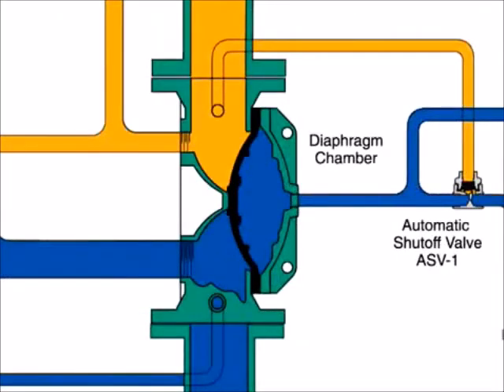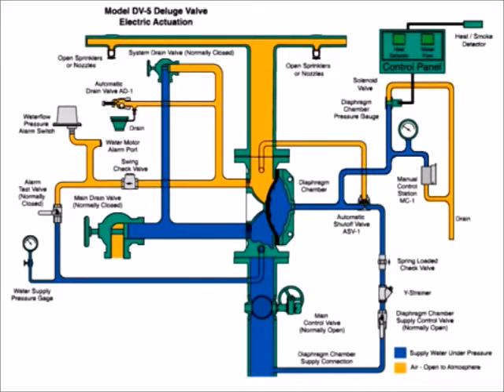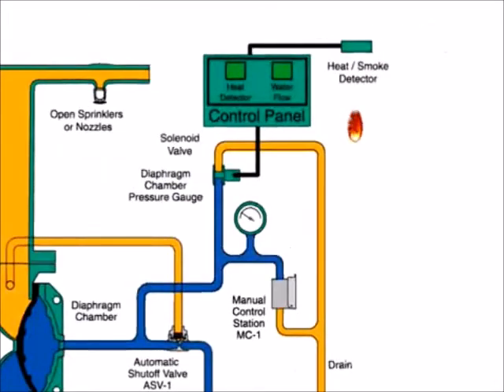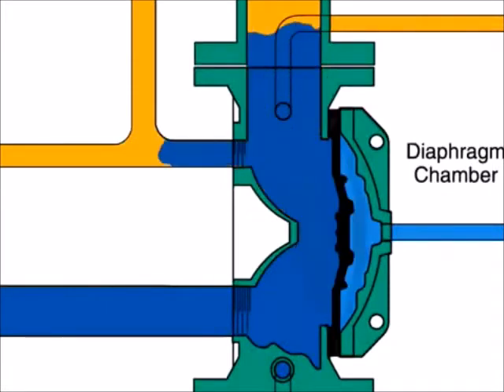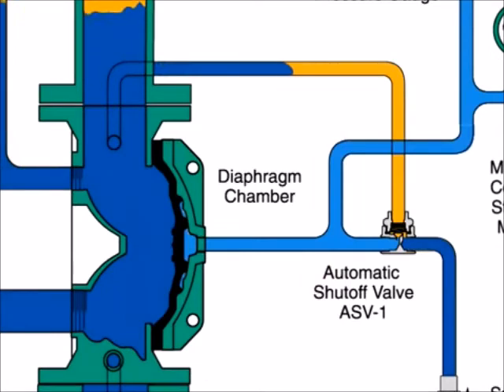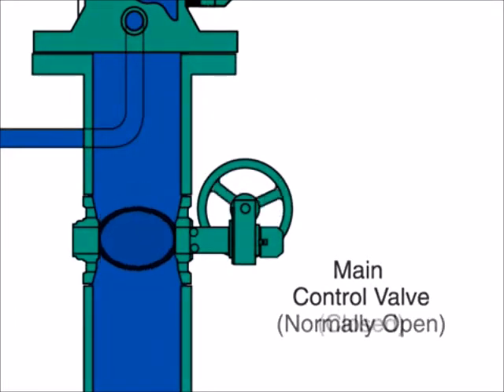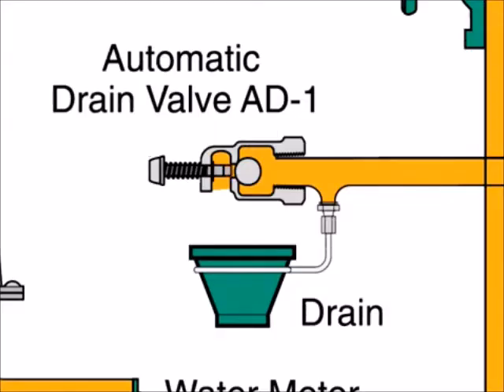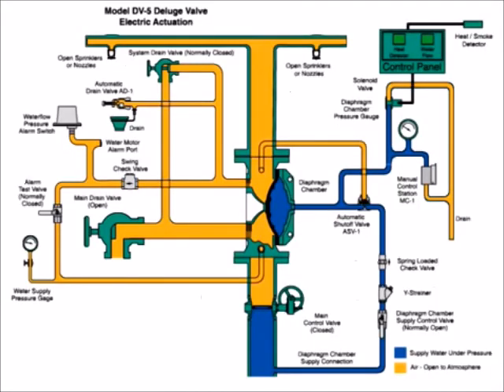Tyco Deluge Valve DV5 Electric Operated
Tyco Deluge Valve DV5

Video explain about How to Tyco Deluge Valve model DV 5 in electric mode.

More information about Tyco Dv5 Deluge Valve

Flood systems are commonly used in fire installations with special hazards, where it is sought to apply the discharge of water to a complete area of ​​protection, by the use of nozzles.

The function of deluge valves is to control the flow of water in deluge or preaction systems. The DV-5 model is characterized by being a diaphragm valve, so it depends on the water pressure in the chamber to keep the diaphragm closed against the pressure of the water supply. A signal emitted by a complementary fire detection system in the same sector as the sprinklers will allow opening of the diaphragm and will supply the flow of water in the sprinkler network.

The diaphragm system allows the DV-5 to be installed both vertically and horizontally. Its unique design allows the operator to perform an external reset of the system without the need to open the valve. The body of this valve, composed of a single piece, is internally and externally covered with anticorrosive products that allow the use of salt water in the line and its installation in corrosive environments associated with industrial processes and external conditions.
• Brand: Tyco
• Model: DV-5
• Seal: UL, FM
• Diameter: 2 ", 3", 4 ", 6", 8 "
• Maximum pressure: 250 PSI (17.2 bar)
• Installation: Vertical and horizontal